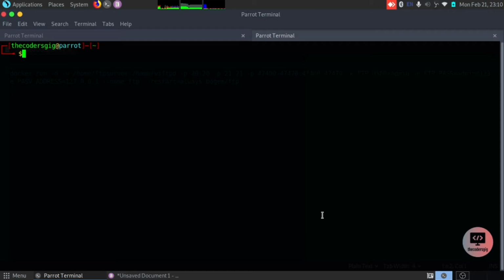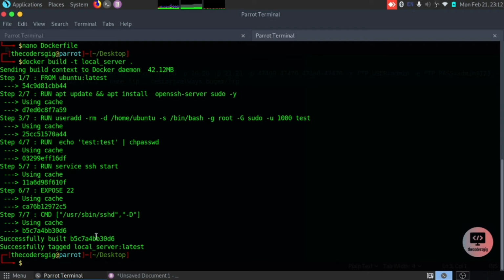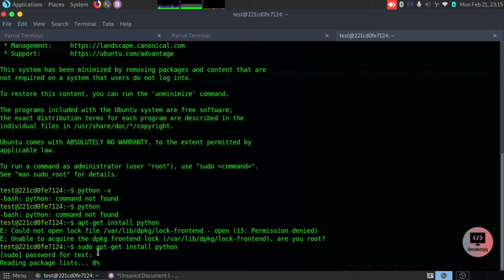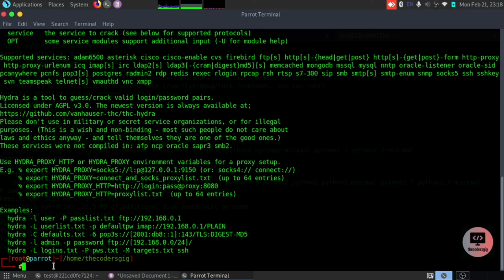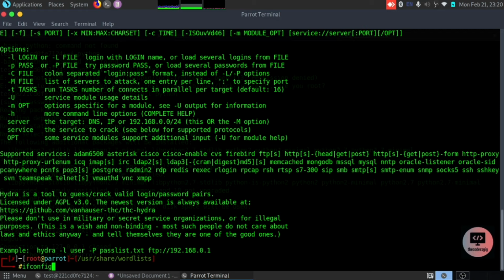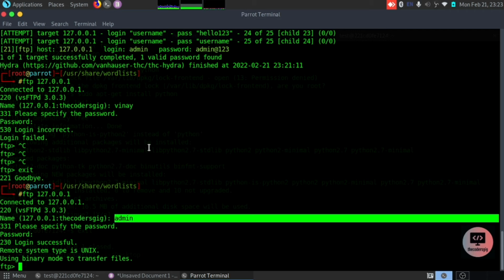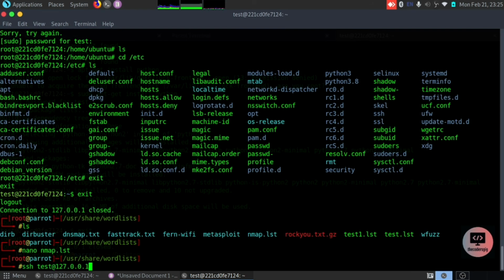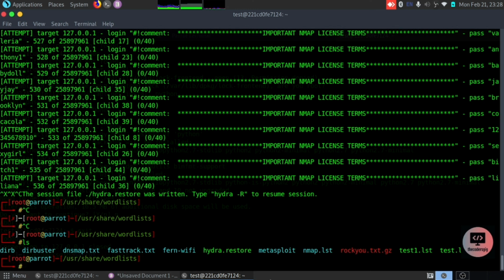Is Your Password Really Secure : FTP & SSH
TECH
IS YOUR PASSWORD REALLY SECURE 🤔

If you are looking for Tech Services